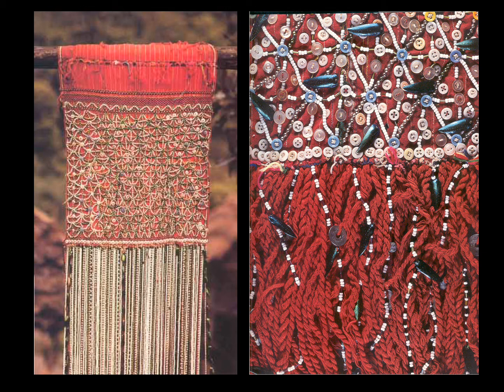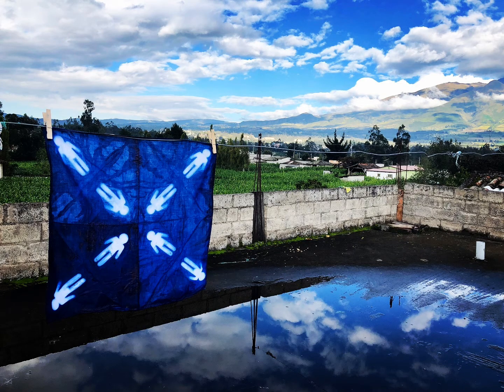Angus Welcome DS 101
This survey class will be an introduction to the technical and conceptual ways of working in Textile Design. Students will participate in three five week modules: one module introducing print and dye concerns, one module introducing off-loom processes, and one module introducing structural enrichment techniques and concepts. Each module will include a series of introductory exercises leading to a final larger project. The work in each module will be supported by short readings and slide lectures highlighting historical and contemporary work.